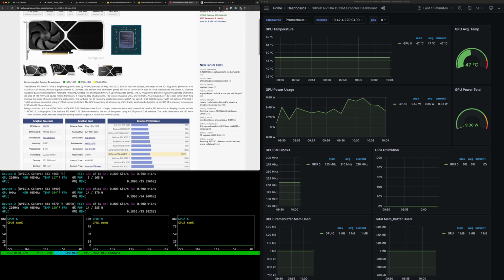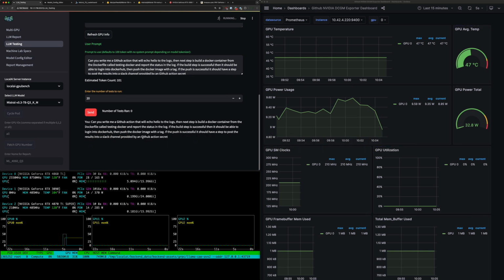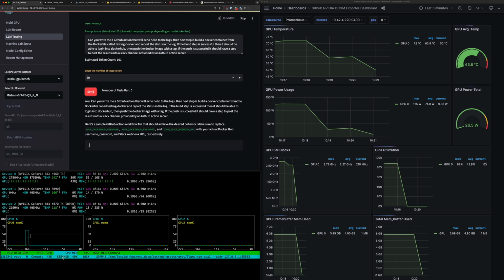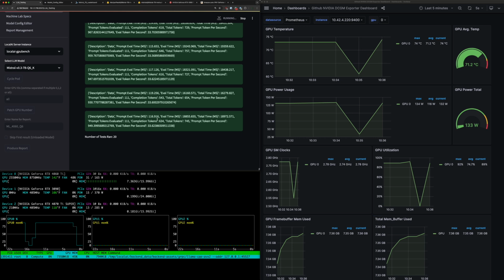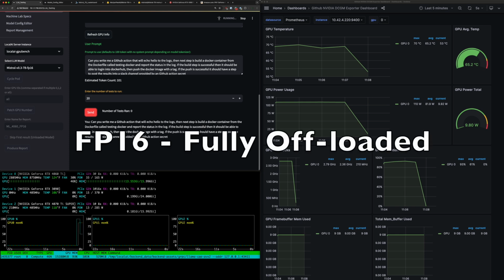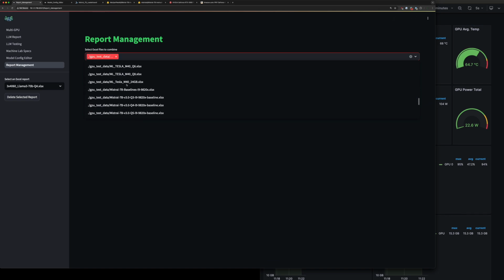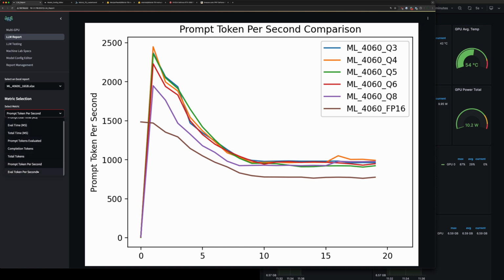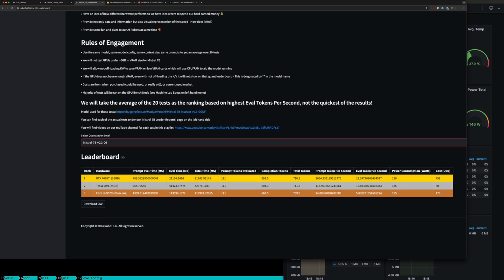Mistral 7B LLM AI Leaderboard: GPU Contender Nvidia RTX 4060Ti 16GB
This week in the RoboTF lab:
The standard card on the channel an Nvidia RTX 4060Ti 16GB gets put through the Mistral 7B leaderboard gauntlet.

Final results at 12 Min Mark.

Leaderboard reports (from these videos if you want a hands on look)

Just a fun evening in the lab, grab your favorite relaxation method and join in.

Open Air Case
30cm Gen 4 PCIe Extender
20cm Gen 4 PCIe Extender
1 TB NVME
Corsair RM850x
128GB Lexar SSD
G.SKILL Ripjaws V Series DDR 64GB Kit
Core I9 9820x
Nocuta NH-U12DX i4 CPU Cooler
Supermicro CX299-PGF Logic Board

Recorded and best viewed in 4K